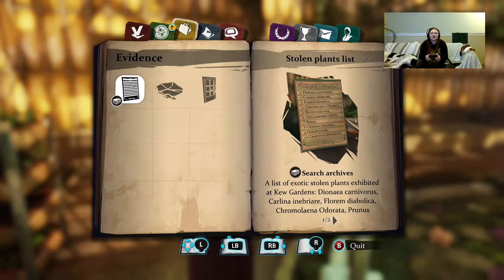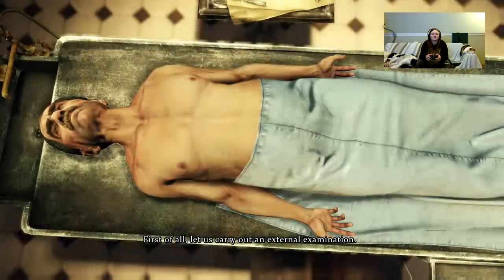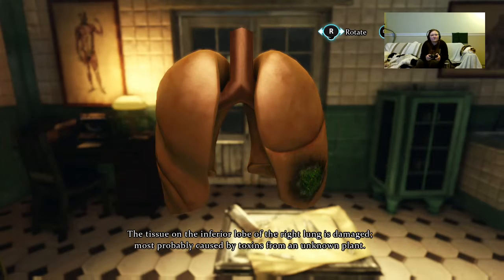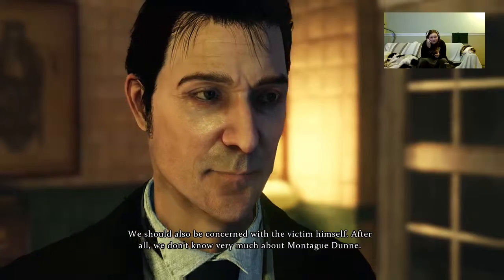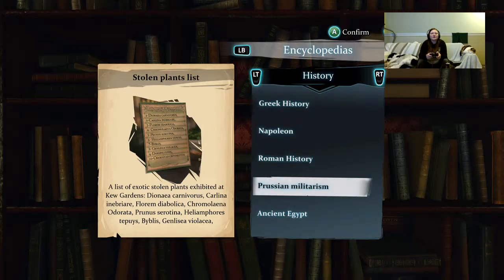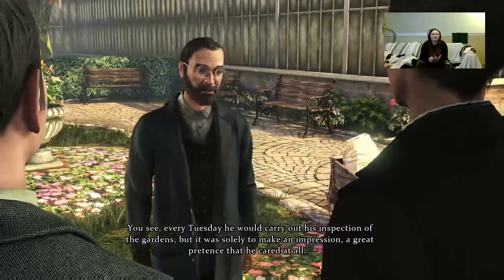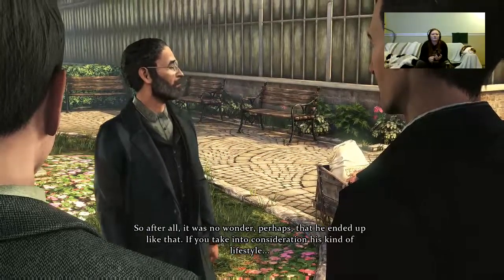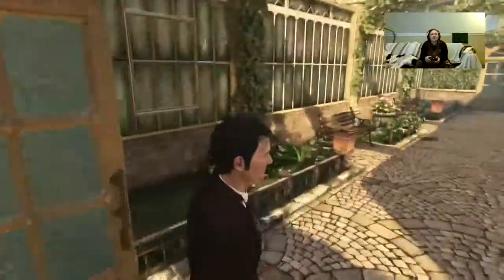Sherlock Holmes: The Kew Gardens Drama (2)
Sherlock Holmes helps out a friend by looking into the stolen plants and what does he find? MURDER!!! How do you use three plants and a rope for double murder? Watch and find out... seriously... watch the video!